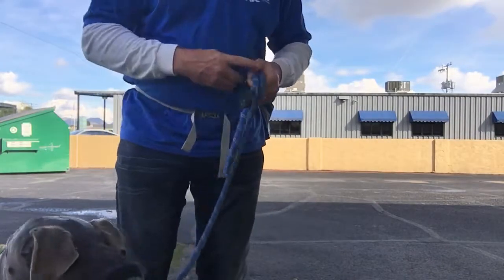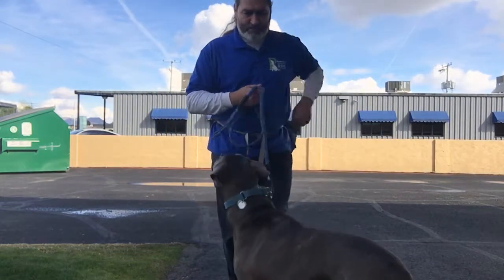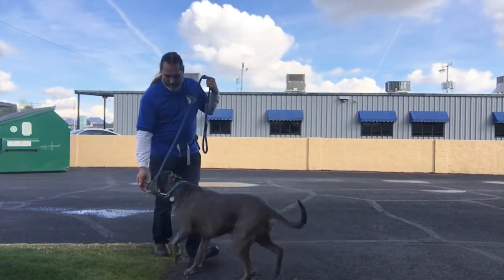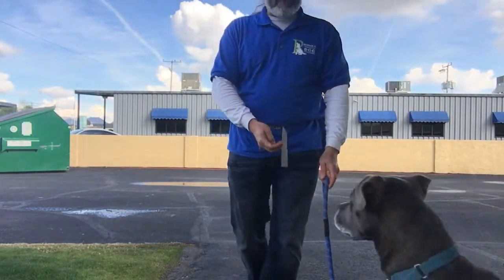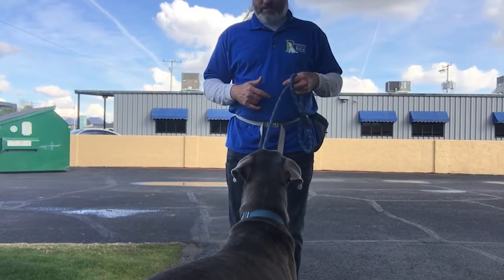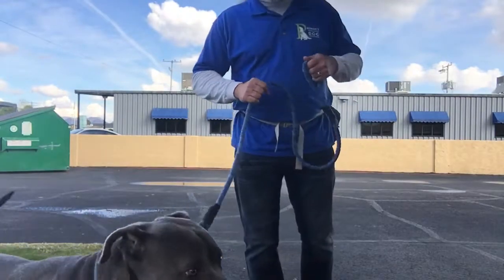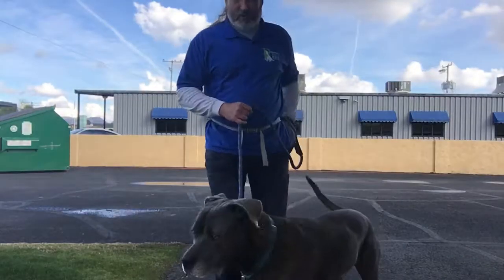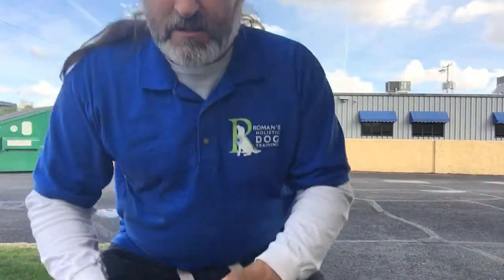Leash basics step 2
Teaching a dog to be comfortable on the leash outdoors